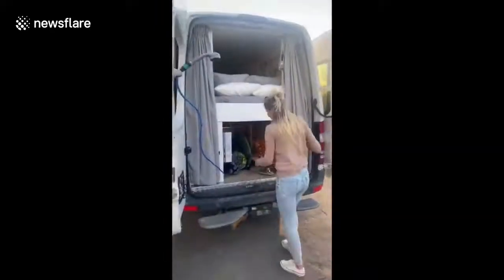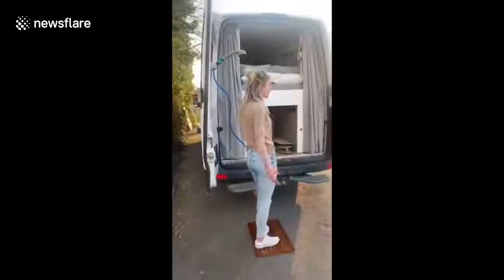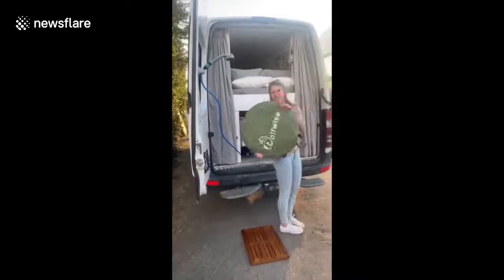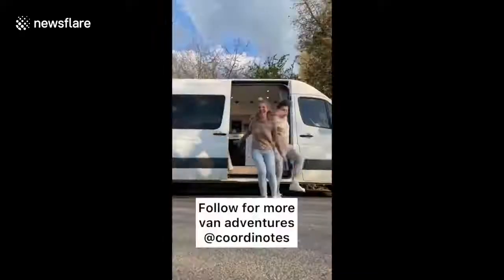Epic Van Conversion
A couple have built their own luxurious home-on-wheels for just $18,000 (US dollar equivalent) and they plan to travel the world once borders re-open.

Sarah Bakeroot, 24, and her partner Cédric De Smet, 29, from Belgium, love travelling but their dreams were put on hold amid the pandemic.

With time on their hands due to lockdowns, the couple came up with the idea to purchase and convert a van into a home, buying themselves a Mercedes Sprinter van for the equivalent of $5,700 in October 2020.

Just four months later, they had finished their van and named it Lewis.

“We decided to buy a van because we are both very passionate about travelling but due to the coronavirus pandemic we weren’t able to,” Sarah told Jam Press.

“On the very first day we met, we already found out that we both had the dream to convert a van and this seemed like the ideal chance to make this dream come true.”

Explaining the layout of the van, Sarah added: “We have a built-in kitchen with a sink, water tap, gas hob and a fridge.

"Our bed is 190x140cm and it's fixed.

“We have two seats with an extendable table in the bed. The seats have hinged tops, so they are also cabinets for extra storage space.

“In the cabinet under the bed, we have a portable chemical toilet.

"In the back, we have a portable gas boiler with a shower head that we can hang up onto the back doors, so it’s an outdoor shower.

“But we do have a foldable shower tent just in case we want a little more privacy.

“We have overhead cabinets where we can store our personal belongings and also next to the bed we have small cabinets with USB power sockets for smaller personal belongings and charging our electrical devices.

“One overhead cabinet is our tiny bathroom, with our toiletries and a mirror.

“And in the roof, we built in a fan for extra ventilation.

“To provide ourselves with electricity and light we have two camper batteries.

“They charge while driving and we also charge them with shore power.”

The couple have since taken staycation trips around Belgium and along the coast – but once the borders re-open, plan to visit Norway and head through Europe.

They are currently working full-time and plan to save up as much money as possible to travel further afield.

Sarah said: “We would really like to make our first trip with the van to Norway – but when we can leave will depend on the travel restrictions.

“As soon as possible, in 2023 at the latest, we plan to make a trip around the world for a few years.

“First through Europe and after that, we are also looking at the possibilities of shipping the van to the US."

Sarah and Cédric hope to make a few minor changes to their van, which include installing solar panels and heating in the vehicle.

They also want to change the colour of the van and add a custom logo to it, along with lights on the front bumper.

Sarah said: “We are very pleased with the outcome.

“We have everything we need; everything works and it looks like how we wanted it to look.

“We know that if we ever want to convert a second one, we might do certain things differently."

In a few words of advice to others who wish to convert a van into a living space, Sarah added:

“During our conversion, we learned a lot just by trial and error.

“We’ve had to redo things very often, sometimes even several times. But that way you learn the most and you eventually get the result you wanted.”